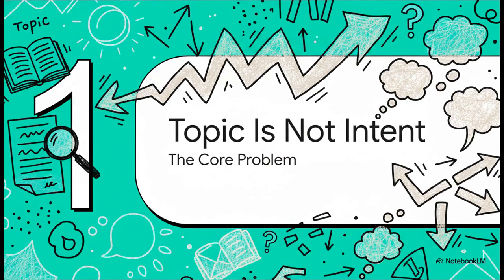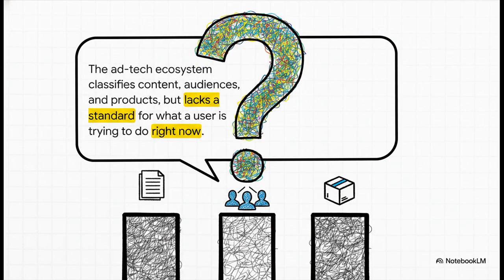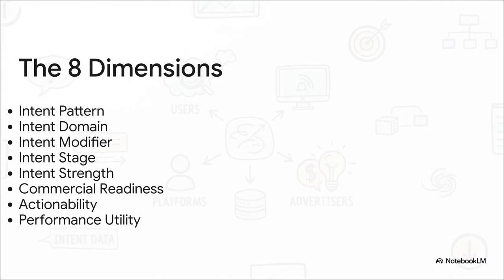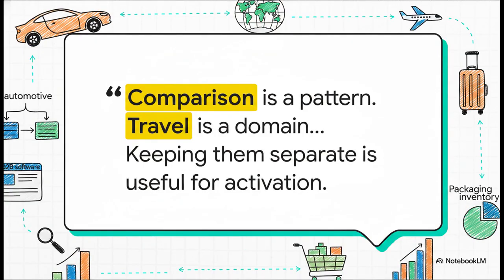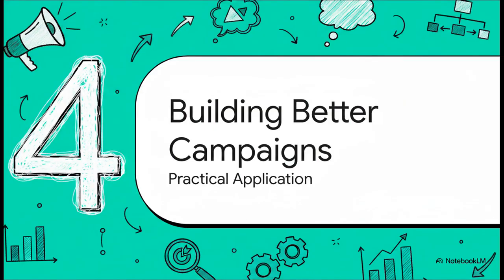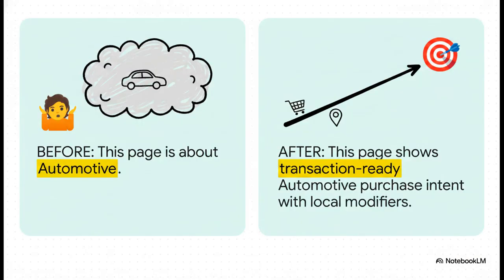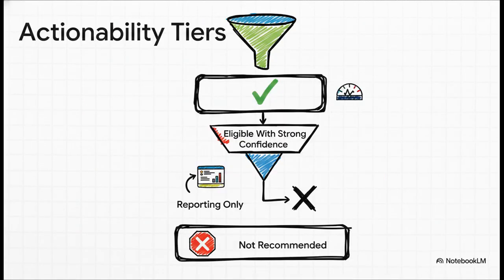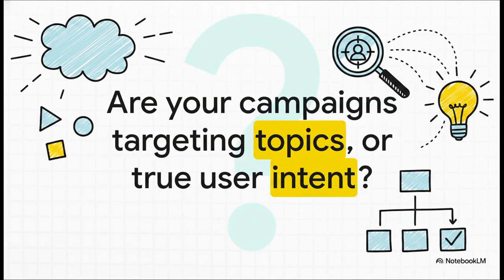User Intent Taxonomy